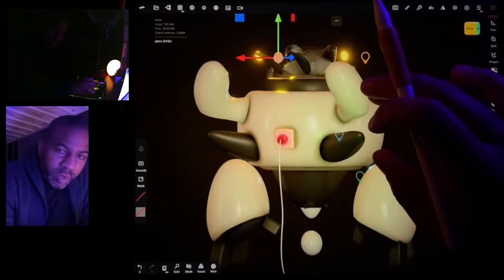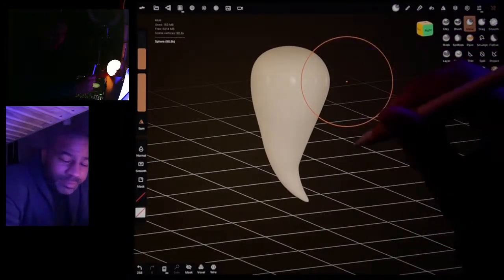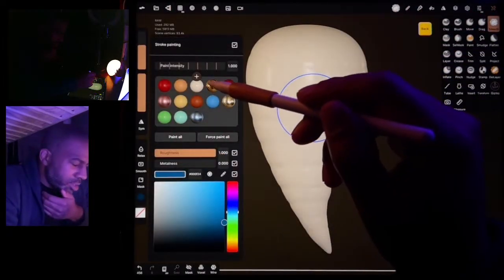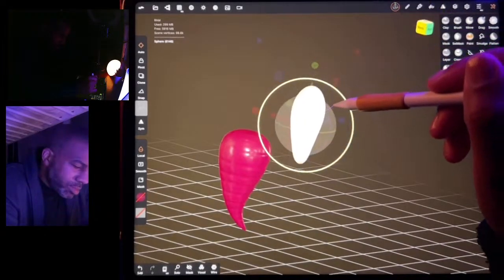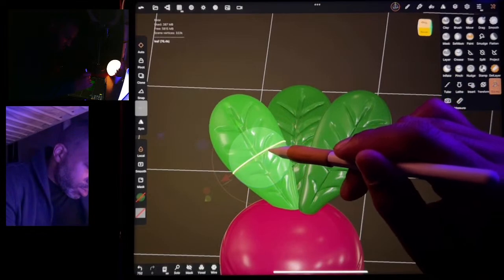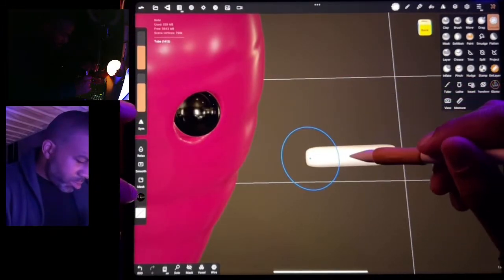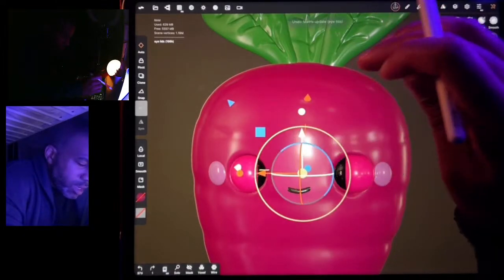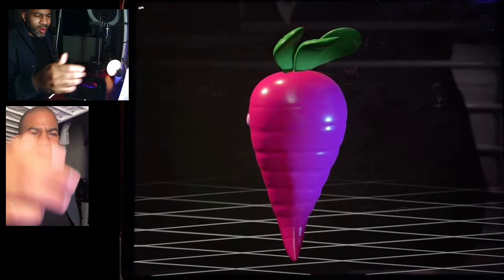Nomad Sculpt: Modeling a 3d Radish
Shout out to @thechubbykoala on IG, I had to sculpt this cute little radish!

Brushes and Skillshare classes available!

Live art stream: Drawing, sketching, digital painting and animation in Procreate app on Ipad pro. Also dabbling in 3D modeling with Nomad Sculpt - Both on IpadPro 2021